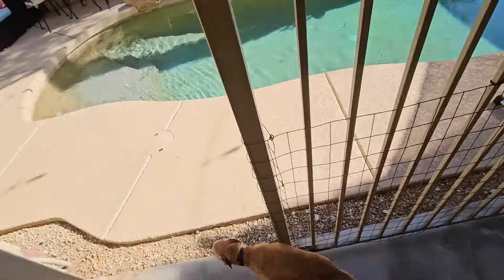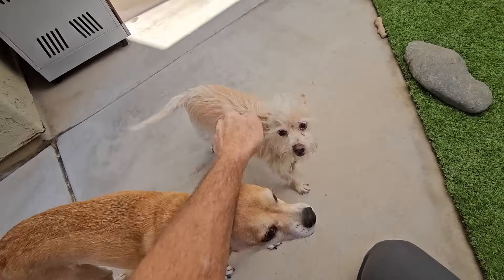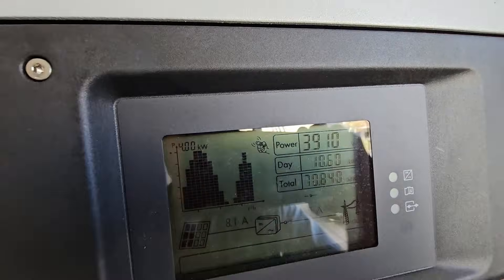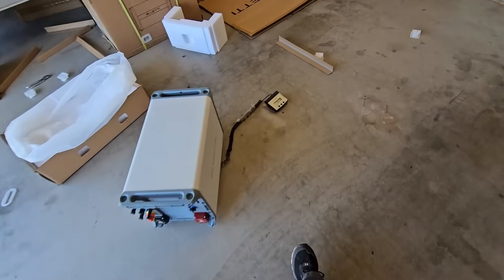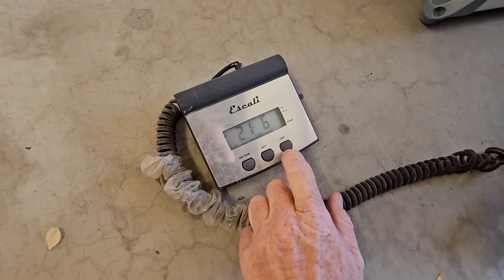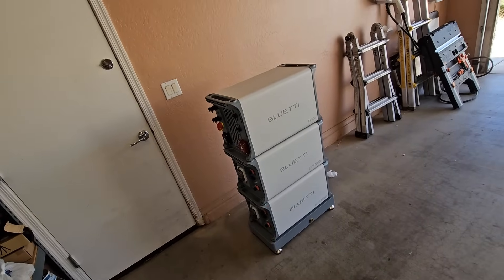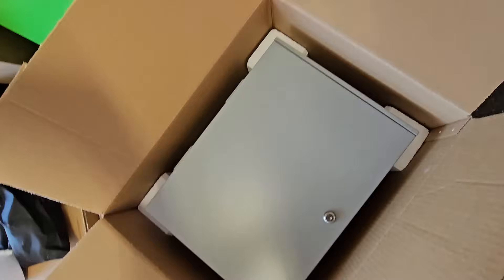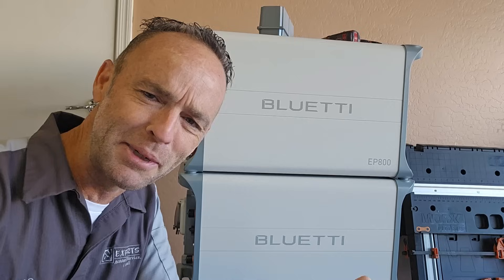My Biggest Upgrade YET!! Whole House "On-Grid" Battery Storage: Bluetti EP800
It's been a long and fun journey on this channel. While I am normally repairing or inspecting RVs, I did create the channel to cover many things from "A to Z in Arizona."

After, visiting Bluetti in California over the summer, they reached out to me to see if I would be insterested in testing out a EP800 when they discovered I had a 6000w solar array already on my house since 2009. Which meant I had over a decades worth of data to see the effectiveness of the EP800. Having used another Bluetti product for over 6 months that has not had any issues and has always worked, I felt comfortable attempting this fun project.

Bluetti asked me to chronicle my installation and how I am using it. So in this video we are just unboxing it and I attempt to lay out a plan of how I can utilize it.

See links and discounts below:

Bluetti is offering a discount of 5% with the code: "AZEP800" when you order.

WARNING: Please read and follow all instructions for the handling and moving of the EP800 and to avoid damage DO NOT throw packaging. When install the EP800, mark and assemble the cables in an orderly manner to avoid errors.